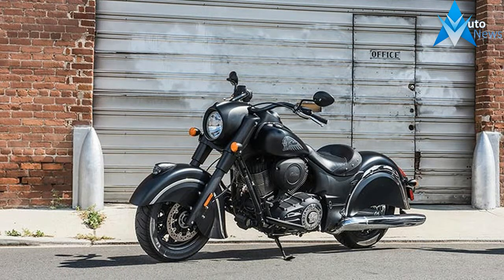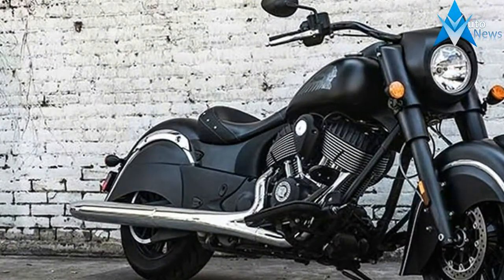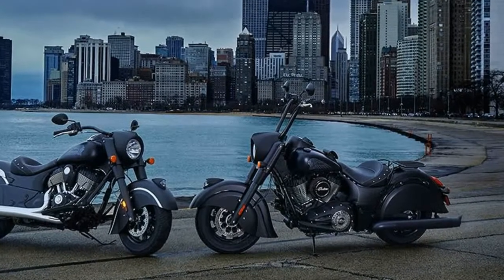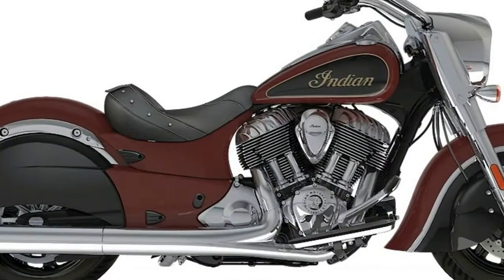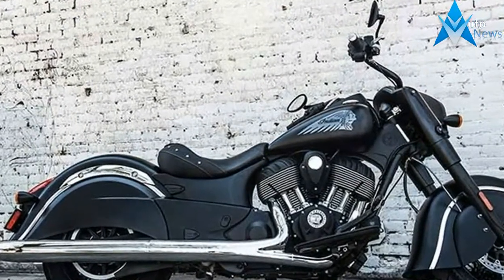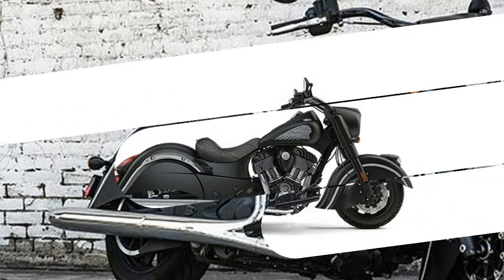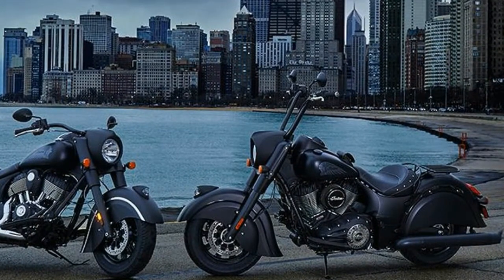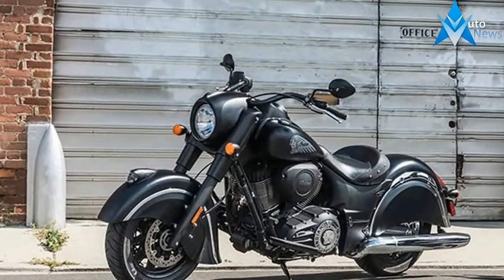Look This !!! 2017 Indian Chief Dark Horse Spec & Price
Look This !!! 2017 Indian Chief Dark Horse Spec & Price- Modern cruisers have changed drastically in recent years. The Indian Motorcycle 2017 Chief Dark Horse is the perfect example. Weighing in at 783 pounds in running order, the 2017 Indian Motorcycle Chief Dark Horse is a performance machine that functions as well as it looks.

$17,499